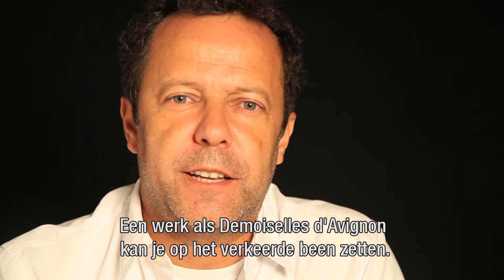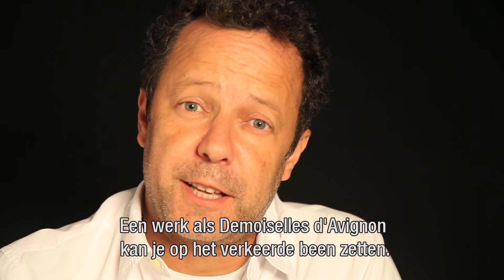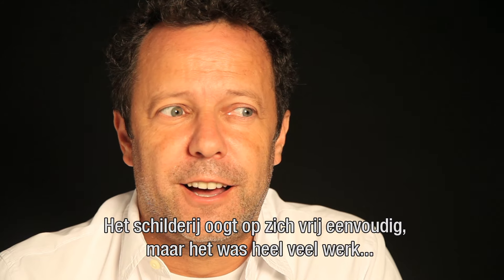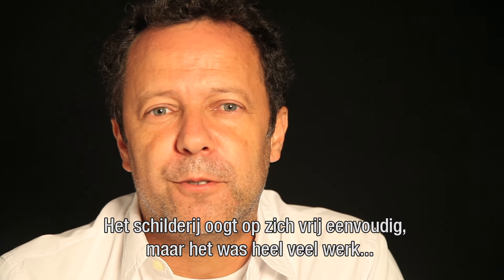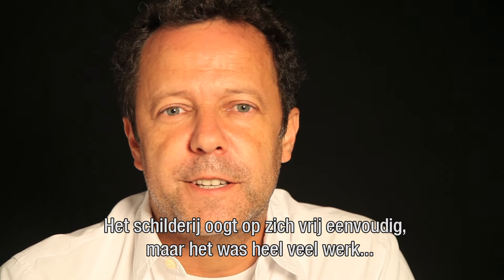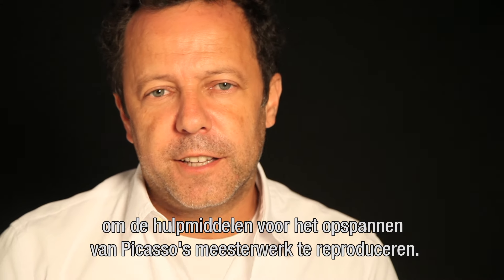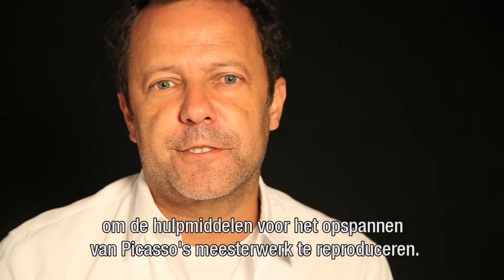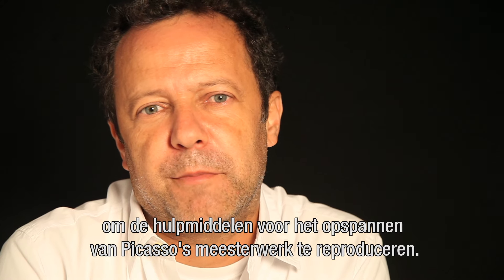Vik Muniz - Verso (Les Demoiselles D'Avignon)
In de tentoonstelling Vik Muniz: Verso in het Mauritshuis toont Vik Muniz niet de voorkanten, maar juist de achterzijden van wereldberoemde schilderijen zoals Picasso's Les Demoiselles d'Avignon.

Te zien van 9 juni tot en met 4 september.

In the exhibition Vik Muniz: Verso Vik Muniz reveals not the fronts of world famous paintings, like Picasso's Les Demoiselles d'Avignon, but their backs.